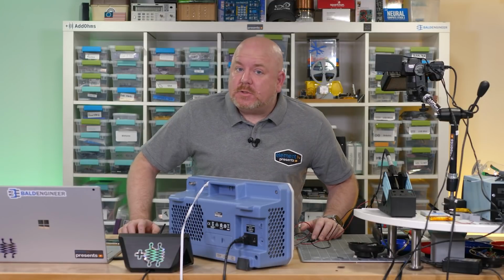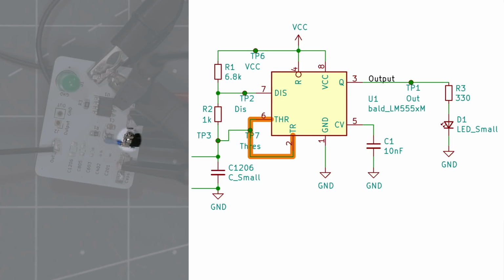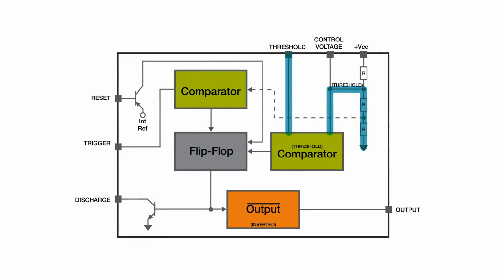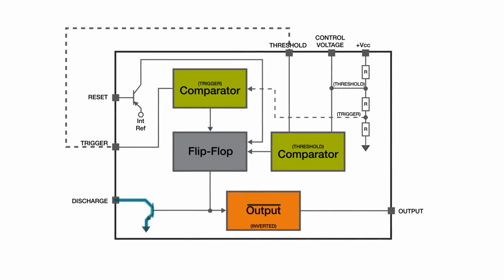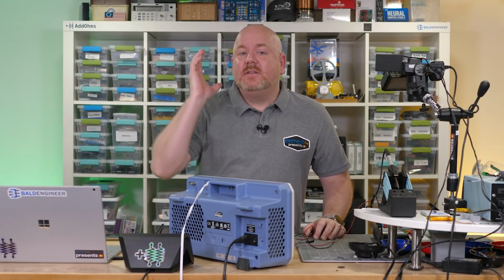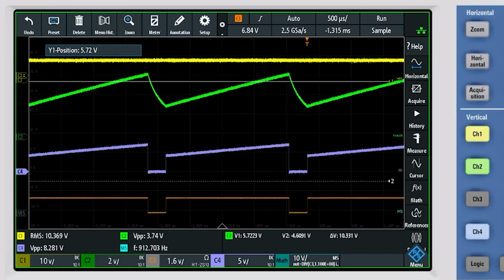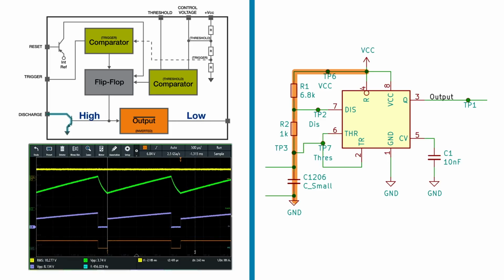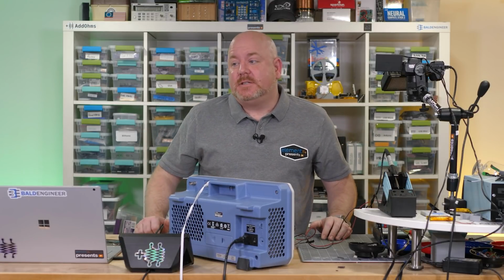Measuring A 555 On An Oscilloscope - Workbench Wednesdays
The 555 is a very popular chip, and for good reason. It is such a versatile timer. Learn about 555 measurements like how to measure the voltage divider inside the chip and what is going on with the signals in an astable multi vibrator (clock) circuit. The key to the 555 circuit is connecting the threshold and trigger pins together. But, until you see the schematic and waveforms it may not be obvious why